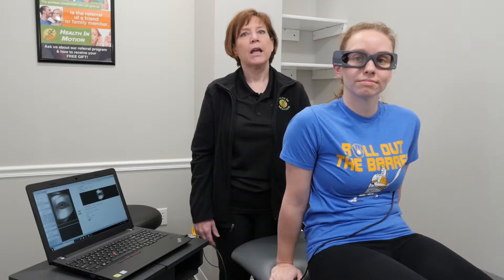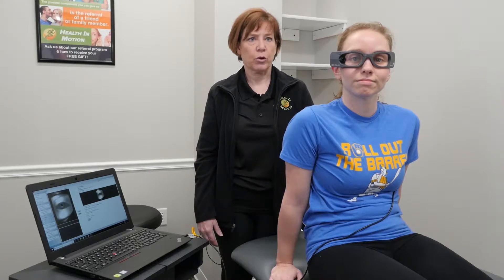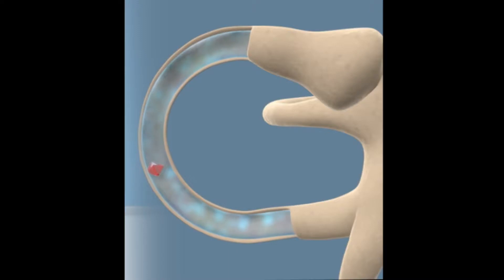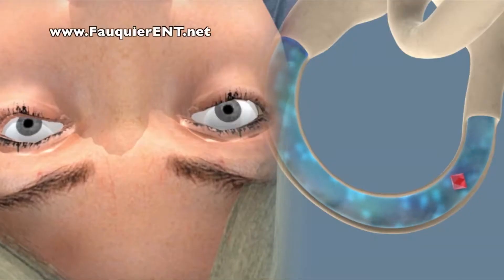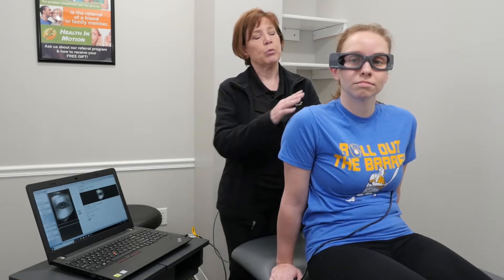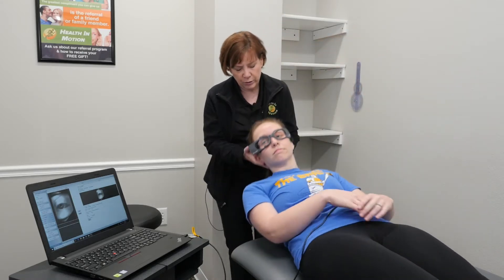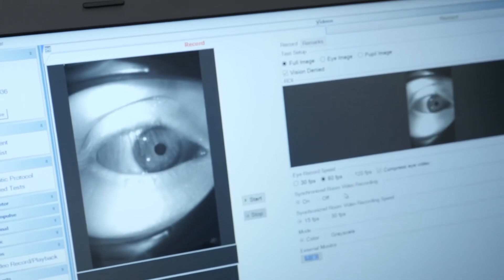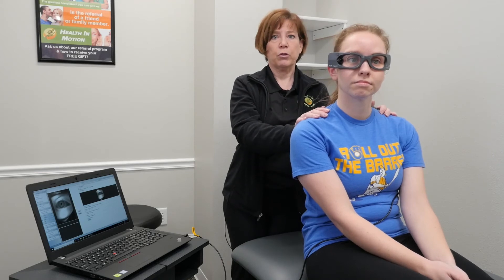Vestibular Goggles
There are many different causes of dizziness, but one of the most common causes is what we call BPV, benign position vertigo. We use the vestibular goggles to determine which canal, which ear and if this is indeed the problem.